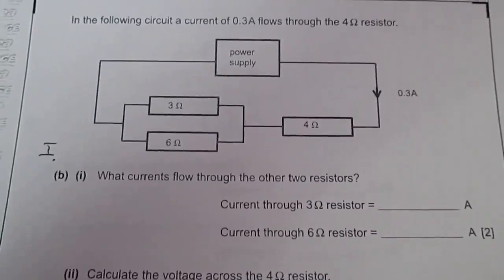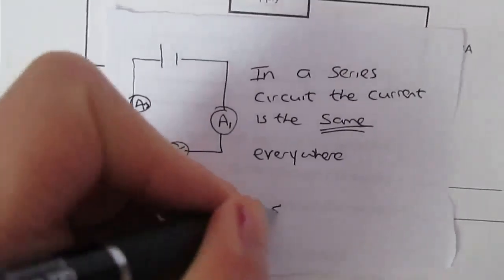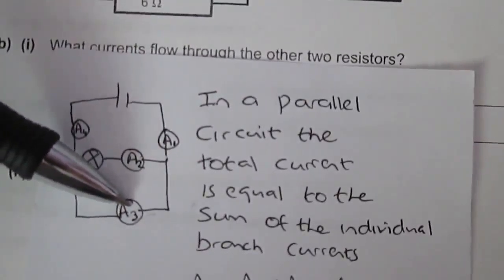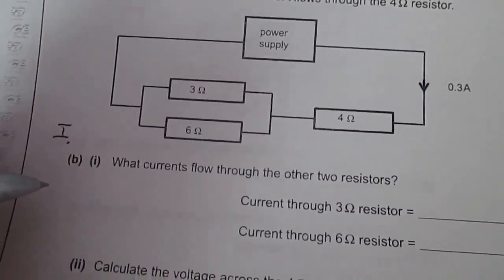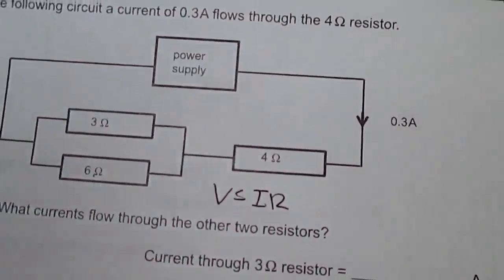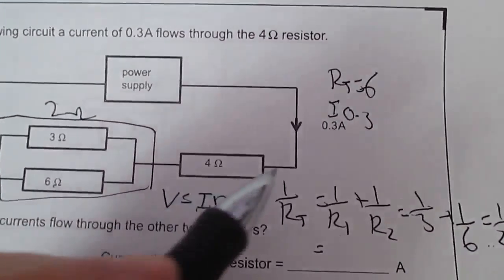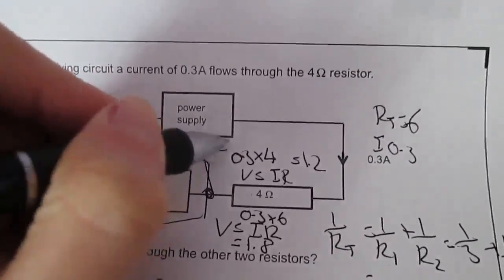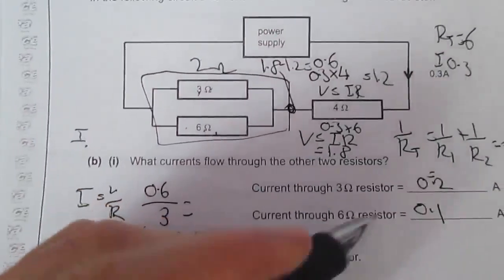page 13 higher booklet current in parallel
June 2015 higher
Current in parallel